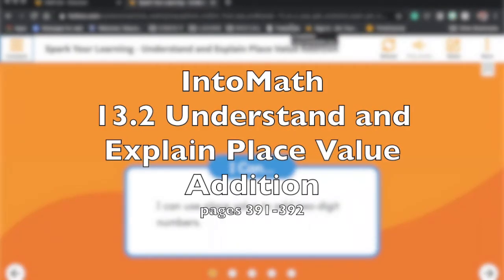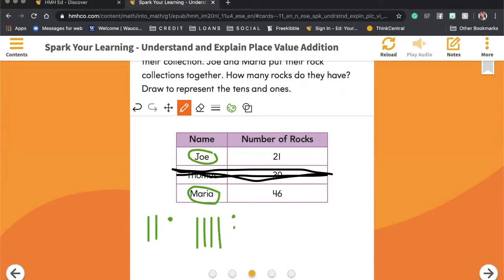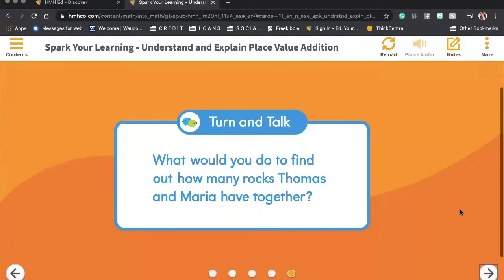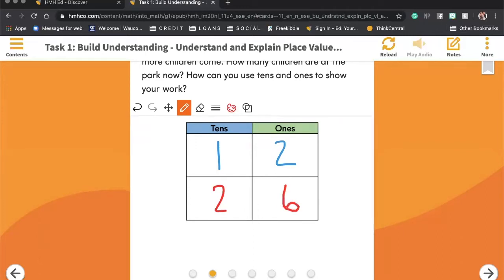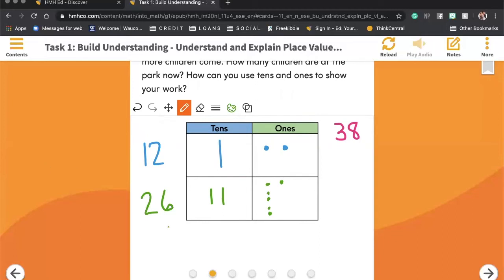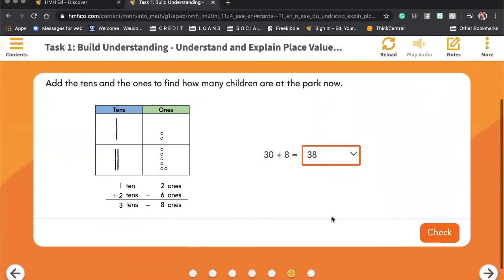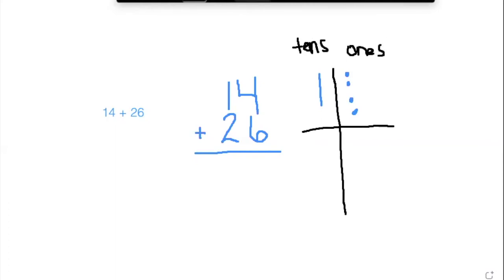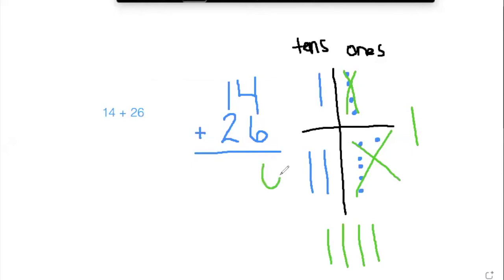IntoMath - 13.2 Understand and Explain Place Value Addition pages 391 & 392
In this video, we will begin learning Module 13.2 - Understand and Explain Place Value Addition - on workbook pages 391 & 392.